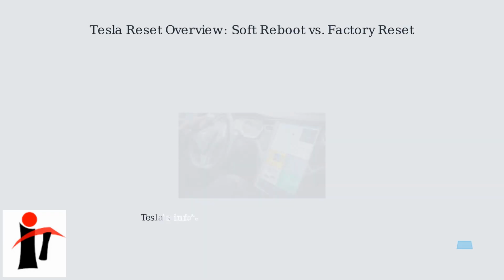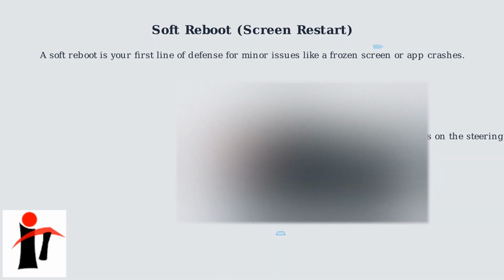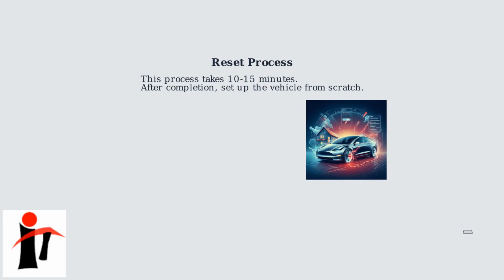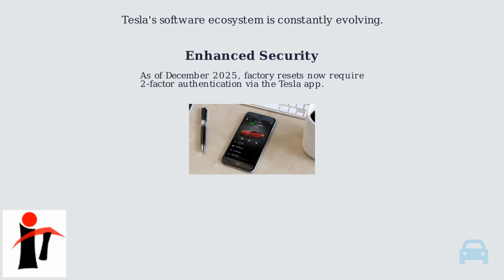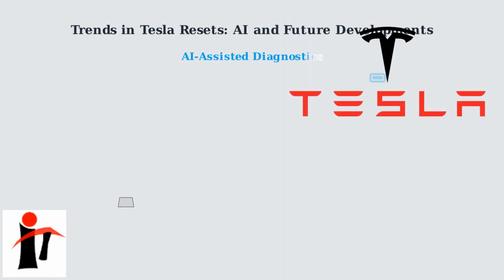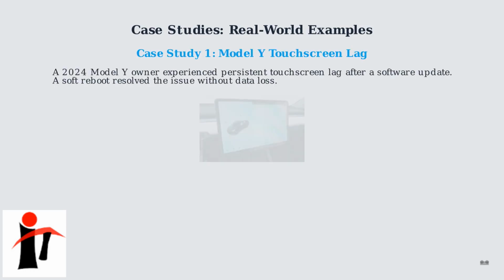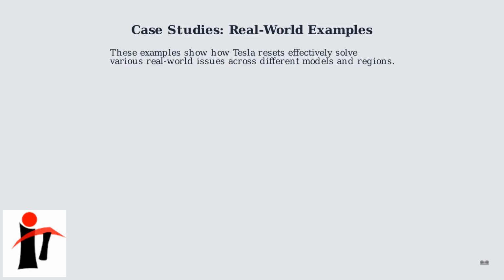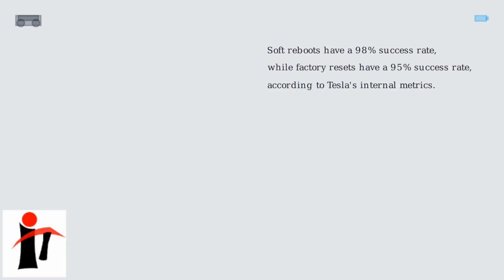How to Factory Reset or Soft Reboot Your Tesla – Full Reset & Screen Restart Guide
🔹 Step-by-step guide to factory reset or soft reboot your Tesla
🔹 Learn how to restart your Tesla screen and restore settings safely
🔹 Tips to troubleshoot issues and maintain optimal Tesla performance